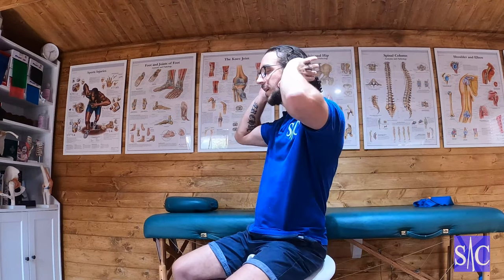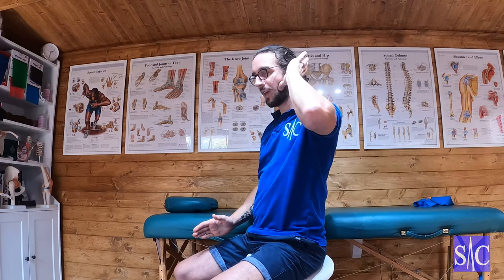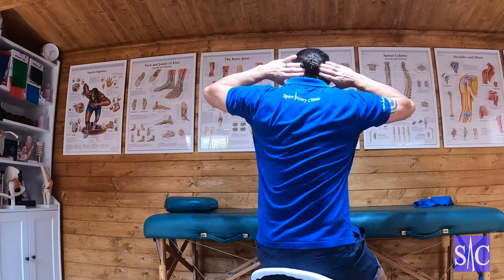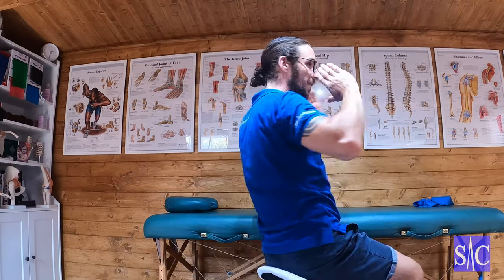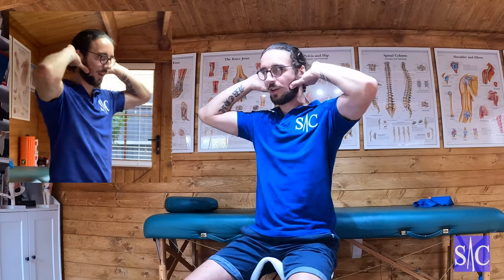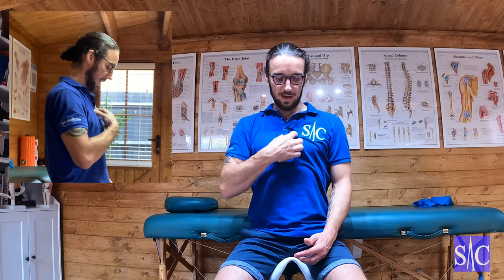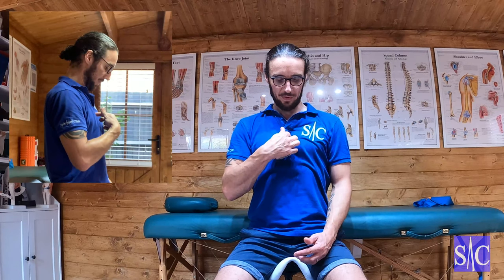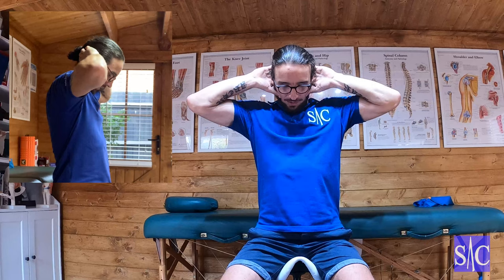Skull Rock Exercise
Skull Rock

A very common complaint I see is people complaining about their posture. Increased cervical lordosis causes a condition called poke chin or Head Held Forwards (HHF) This in turn can lead to a hunchback type appearance and a lump forming at the base of the neck called Dowager's Hump,

The average human head weighs between 11-13lbs (approximately 7% of your body weight) When the head moves forward out of alignment the stress it causes on the neck actually increases its weight by 10lbs for every inch forward. So if your head weighs 12lbs and your HHF is 2 inches from the mid line your head now in effect is weighing 32lbs. This puts the neck extensors under considerable strain. They enter a prolonged isometric contraction in an attempt to hold/straighten the head. This restricts the blood flow to the muscle, increased metabolic accumulation and lactic acid build up and causes pain and aching in the neck. At this point you will now have entered into the pain spasm cycle

This is an excellent exercise to correct HHF posture.